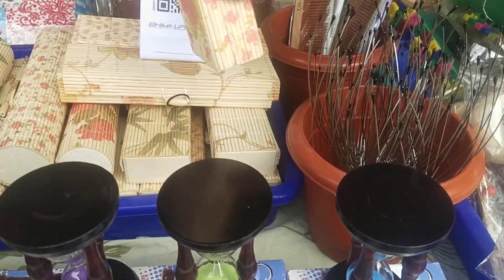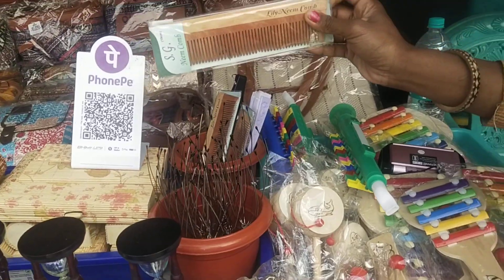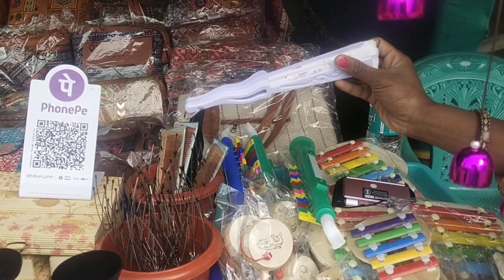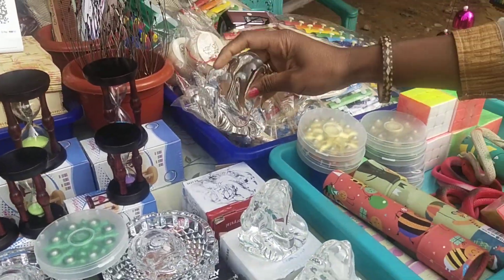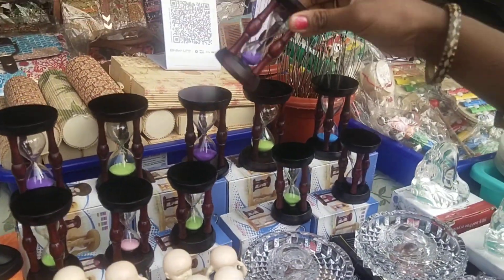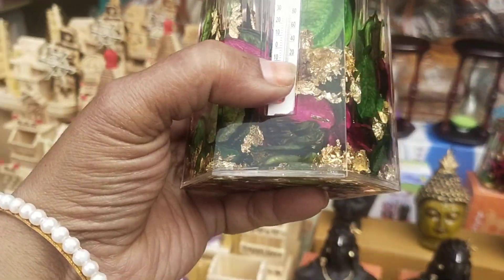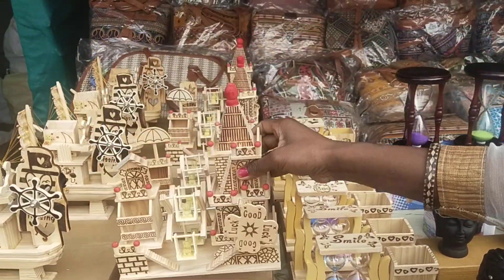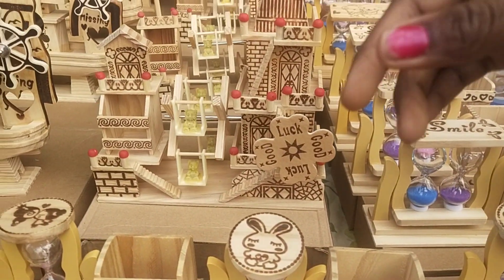Araku Shopping vlog || Shopping vlogs